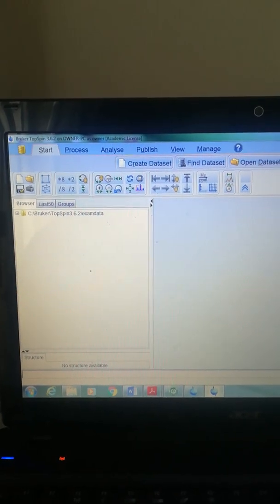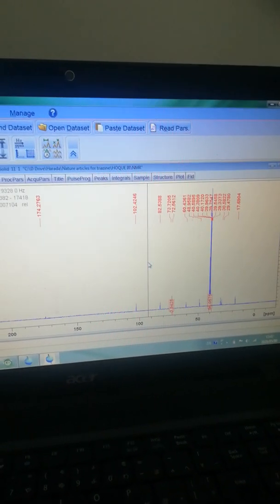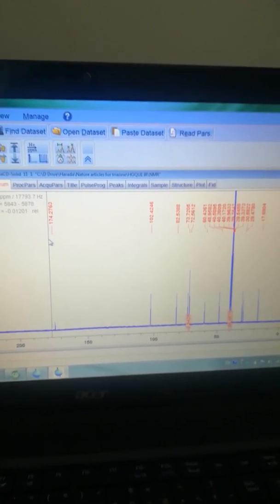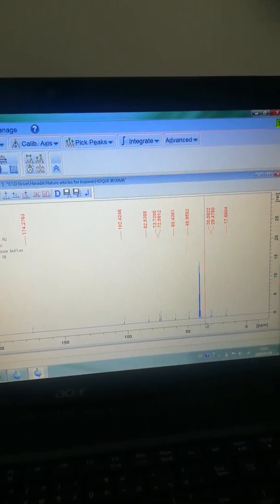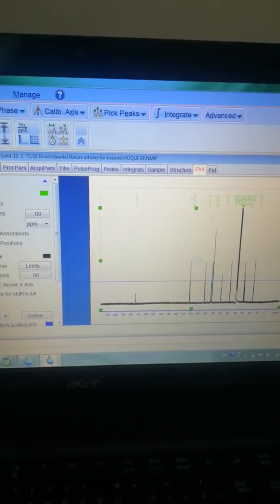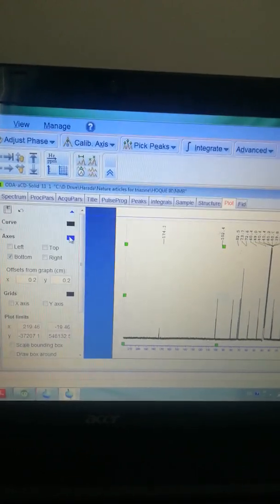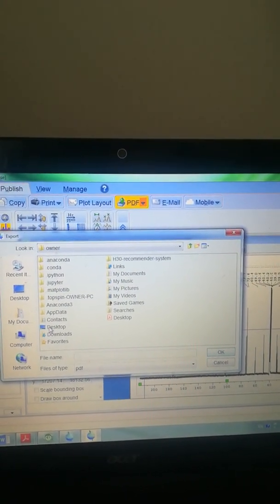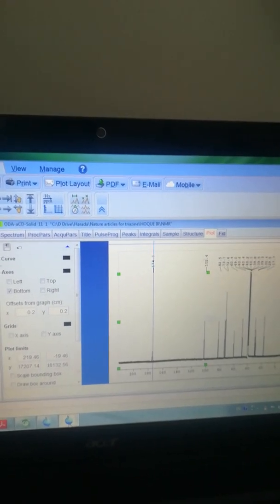13C NMR processing by TopSpin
13 C NMR spectrum processed with pick picking, plotting, and finally processed for manuscript implementation.